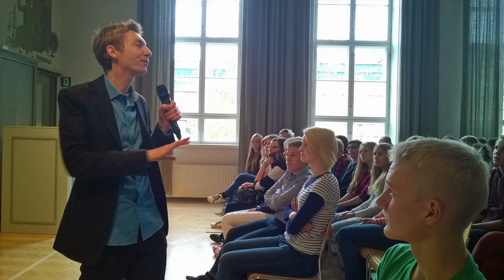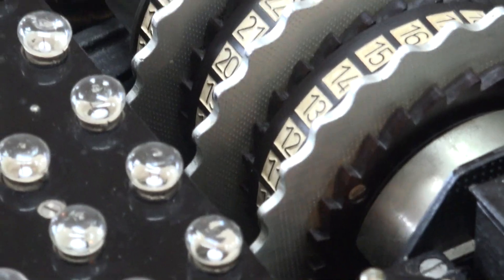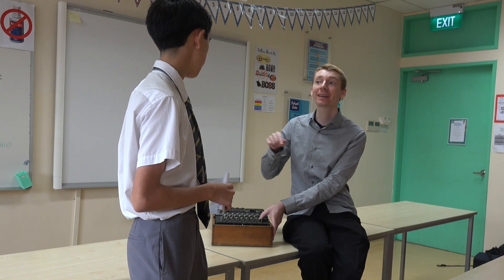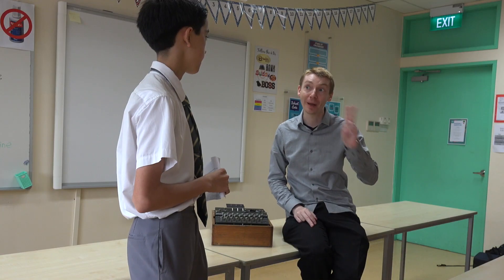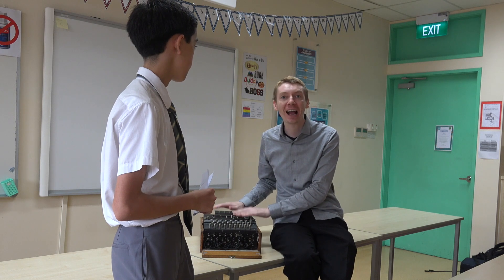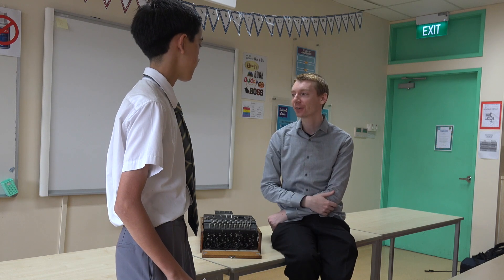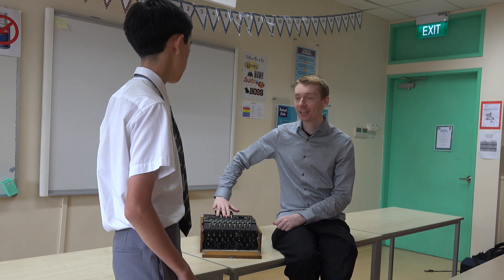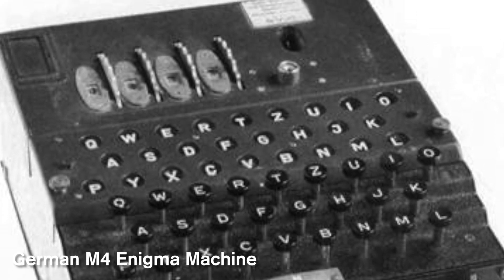DCTV | Interview with Dr James Grime with a German Enigma Machine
Patrick Hayes interviews James Grime, a mathematician with an interest in cryptography, and also examine an original 3 rotor German Enigma Machine from the Second World War.